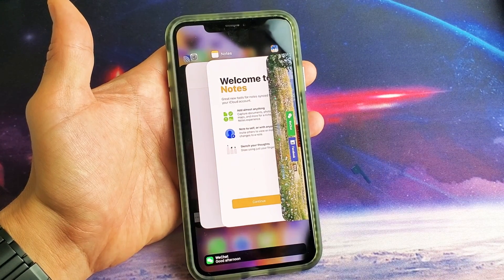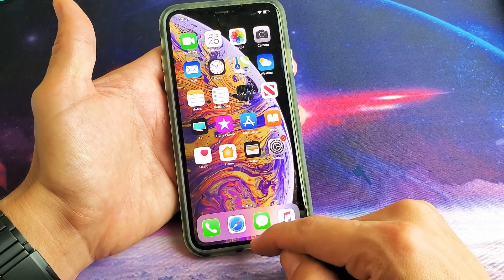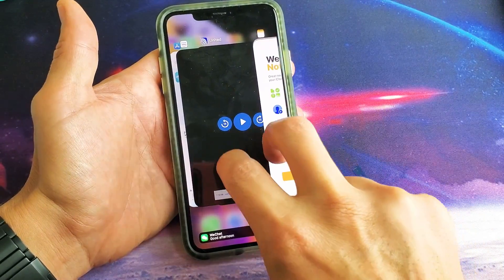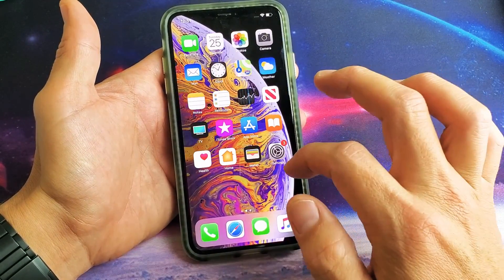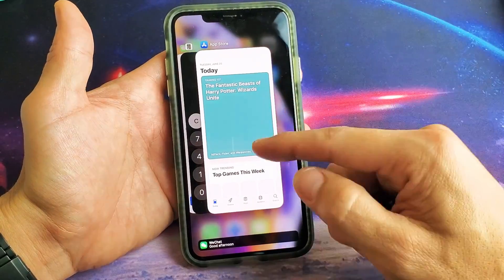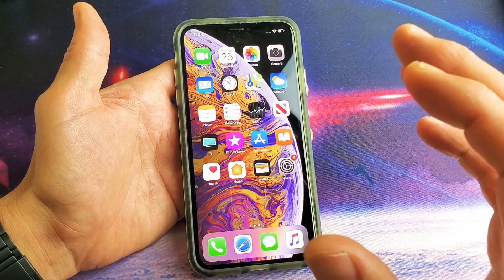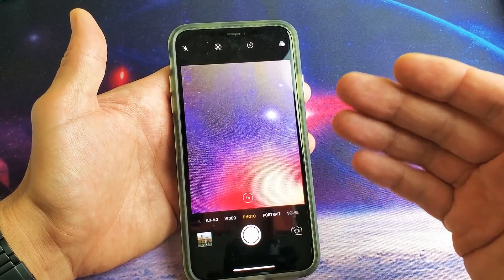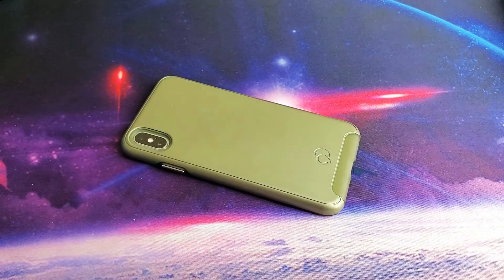iPhone XS / XS Max: How to Close Background Running Apps Properly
I show you how to close apps that is running in the background on the iPhone XS and XS Max. Note that simply restarting the phone does NOT close background running apps. Also there is no such thing as close all apps at once on iPhones unlike Android phones.